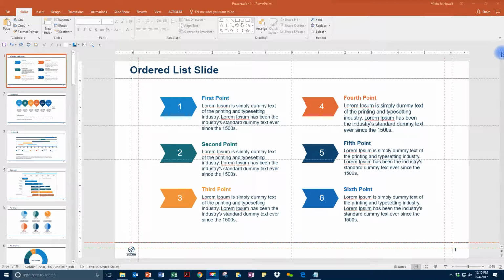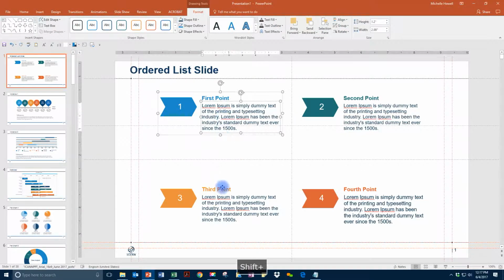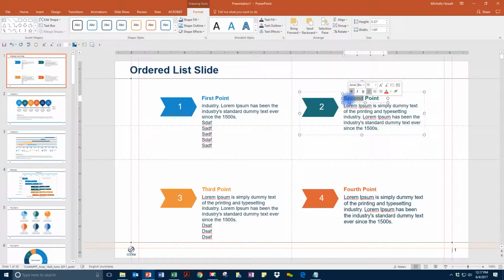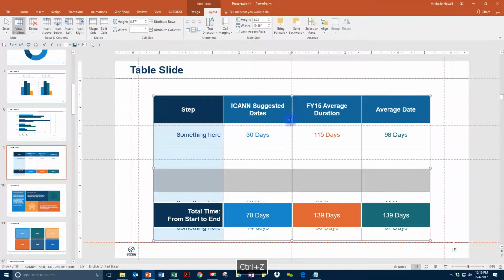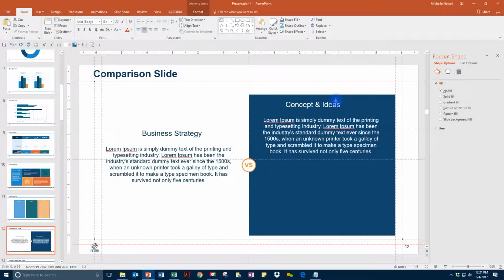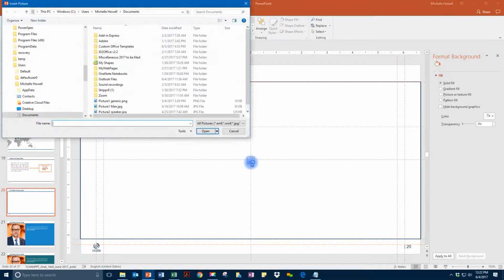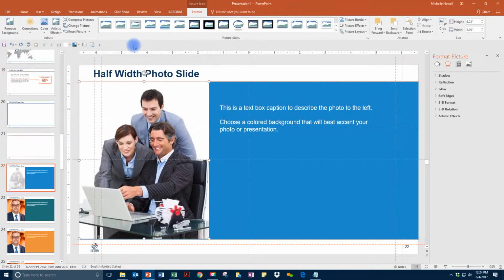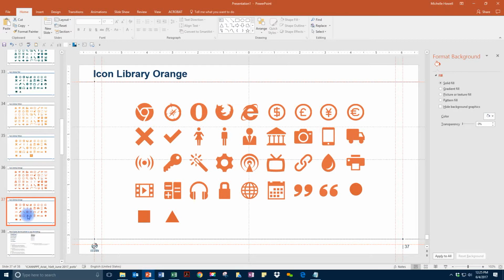Working with Premade Slides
Learn about non-master custom slides (boilerplate sides), and how to replace or modify the default content and text with your own.